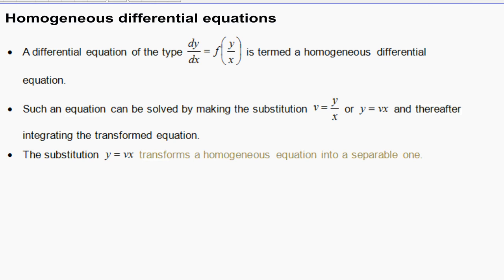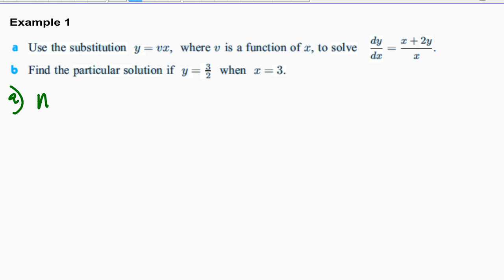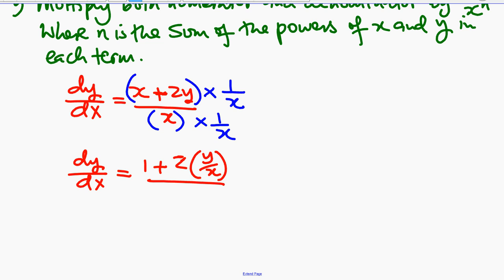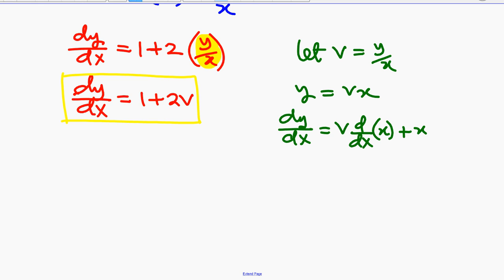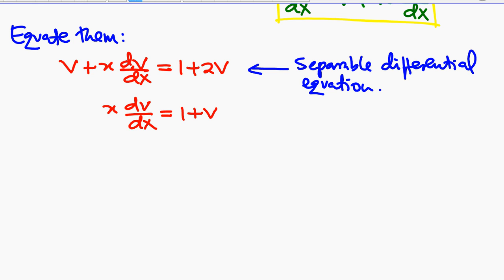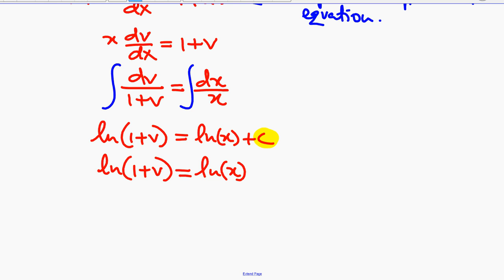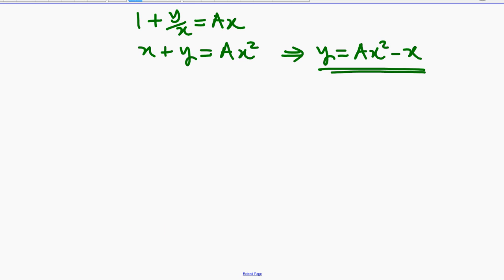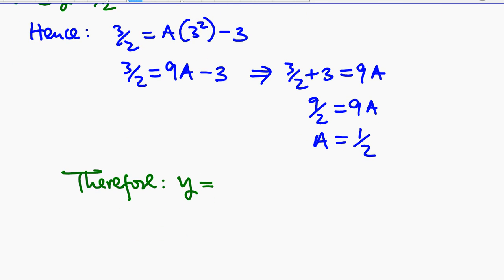Homogeneous differential equations (Part 1)